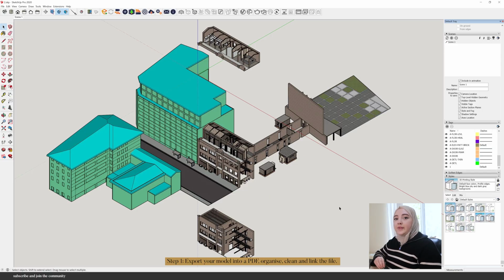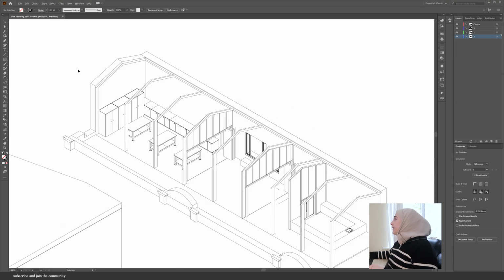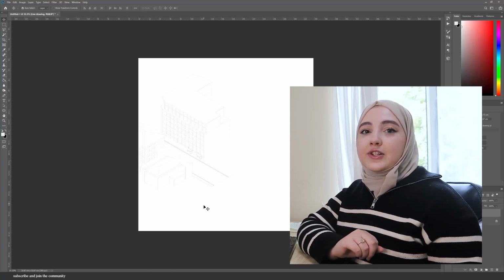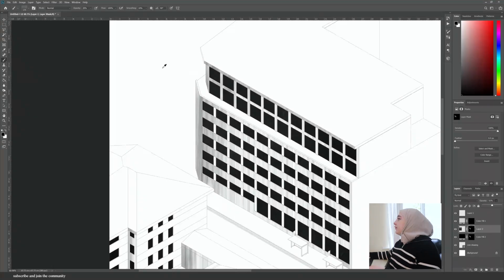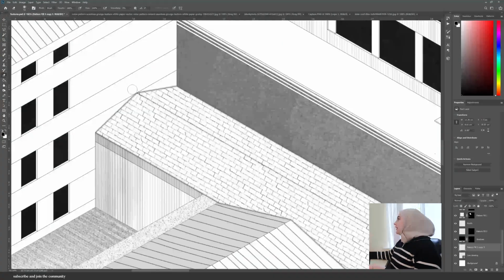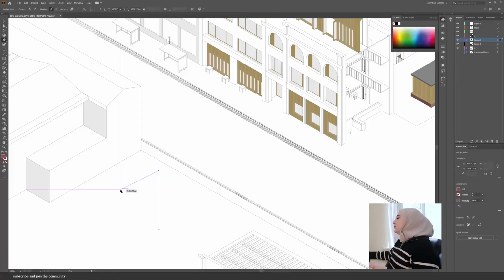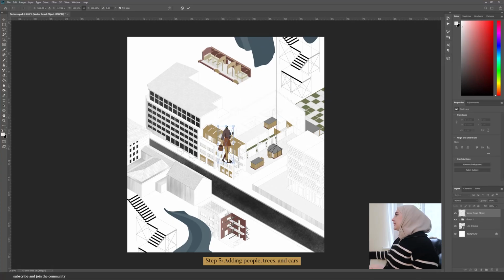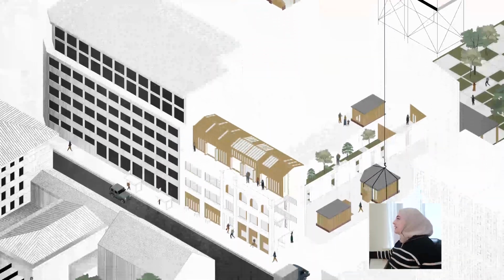Hybrid Digital Architecture illustration [illustrator + Photoshop]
MY PATREONS (AVIORS):

♡ Cesar Chirinos-Garcia
♡ Loribel Lopandza
♡ Dana G Neilson

WHO AM I:
Hi! My name is Rasha, and I am 24 years old MArch architecture student living in the UK. I make videos about design, architecture, and architectural rendering.

GET IN TOUCH:

If you’d like to talk, I’d love to hear from you! I try my best to reply to all emails therefore, it might take some time to reply to everyone.

COMMUNITY GUIDELINES:
The objectives of this channel are to support architecture students in their professional and personal aspirations, develop friendships and connections, and raise interest in our profession. To reach these goals, each member of this community must feel safe and welcomed. Therefore, I will not tolerate any forms of cyberbullying towards me, or others and I will not hesitate to delete/block any comments that I feel violate these guidelines.